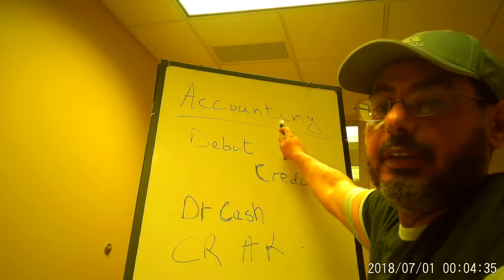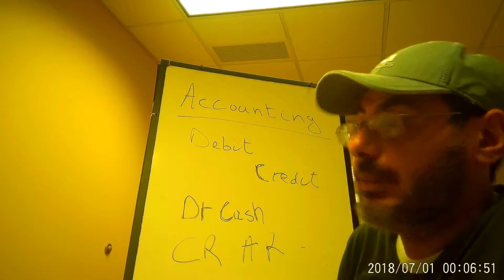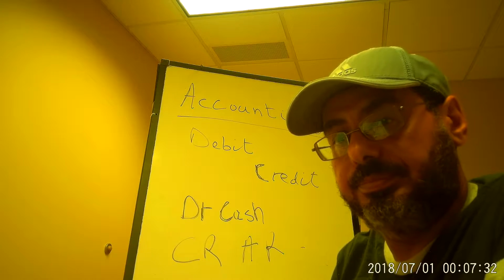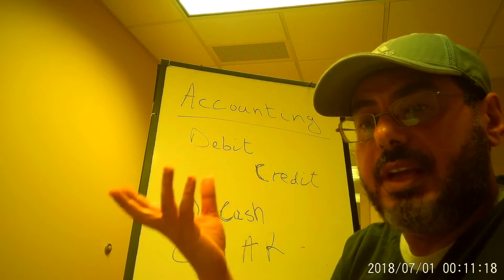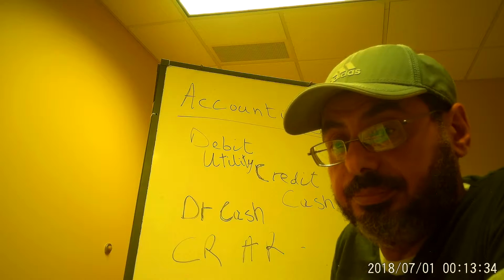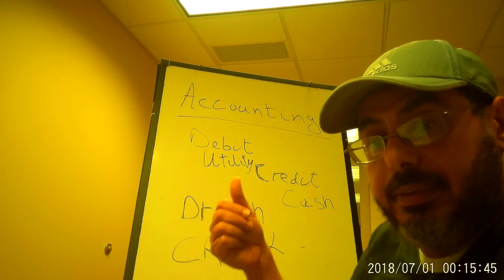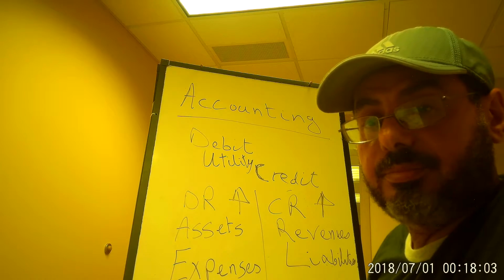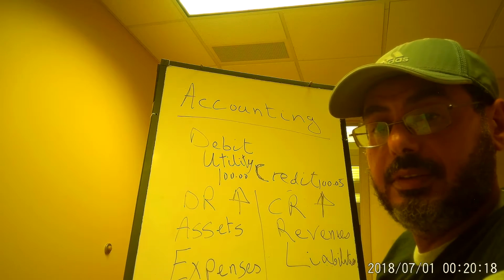Accounting Basics (1) Debit and Credit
This Video is an introduction to accounting.
Starting with the basics Debit and Credit.